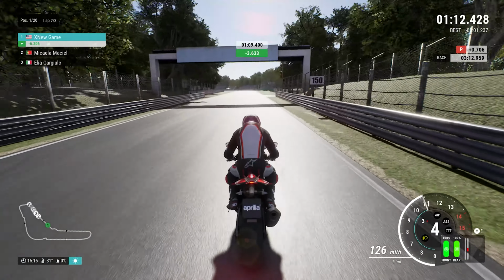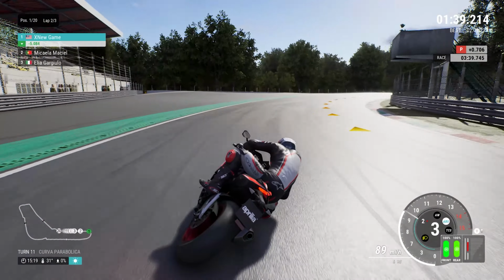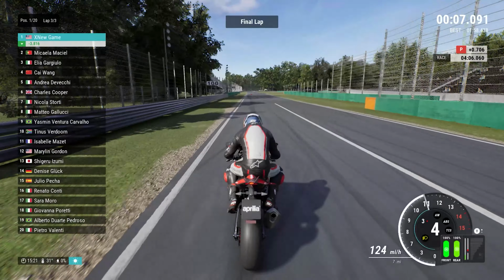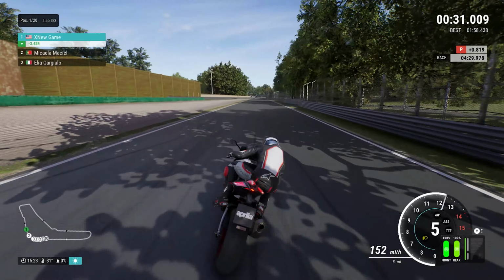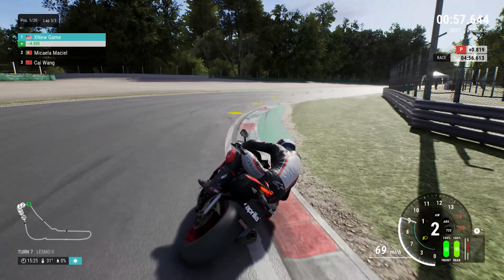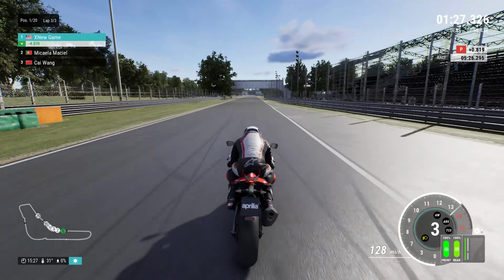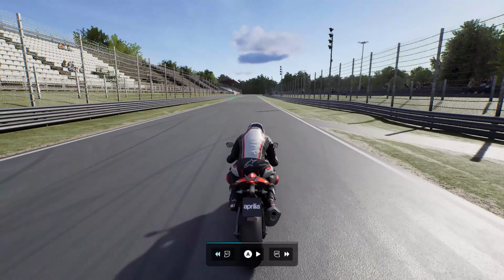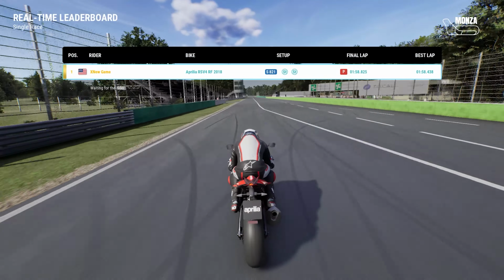Ride 5 Aprilia RSV4 RF 2018 - Gameplay [4K60FPS]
Review: Ride 5 - Aprilia RSV4 RF 2018
Game Information:

BORN TO BE GREAT

Just like your inner impulse to be the best, RIDE 5 was born with the very same vocation for greatness. A new, stunning level of realism and lifelike experiences, made for Next Gen consoles showing the true commitment to deliver the most authentic and exciting riding simulation ever.

EVERYONE'S GAME
We all want to succeed. Now we all can. Regardless of your initial skill level, Ride 5 will give you all the tools you need to progressively learn and master the game. Adjust the new AI based riding aids to control brakes, cornering, steering, throttle and many more advanced settings and develop your skills putting yourself to the test on the track.

TAKE WHAT’S YOURS
Only one can be the best rider in the world. That’s your spot. This is your chance. Prove yourself on the track, from local competitions to the most challenging races. Put your name on the map and above all on top of the global rankings to take your career to the next level. Meet friends and defeat rivals guided by the most advanced AI to make your dreams of glory come true.

THE BEST BIKES OF THE WORLD
Find the most extensive roster of the greatest motorbikes. Racing, endurance, street bikes: whatever your passion is craving, we’ve got you covered with the most desired 2-wheel beauties in the world.

REAL AND ORIGINAL TRACKS
Unleash the horsepower of your bike on the asphalt of stunning real and fictional tracks, surrounded by breath-taking locations around the globe. Curves, straights and lots of speed to make every ride a glorious experience!